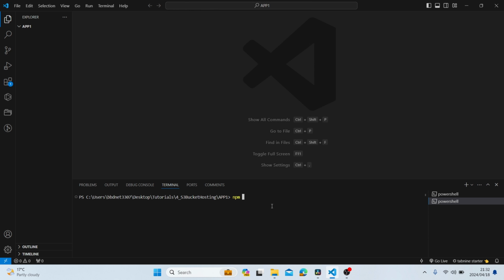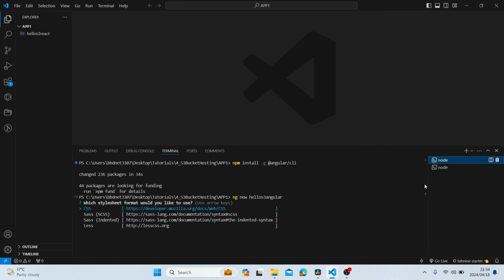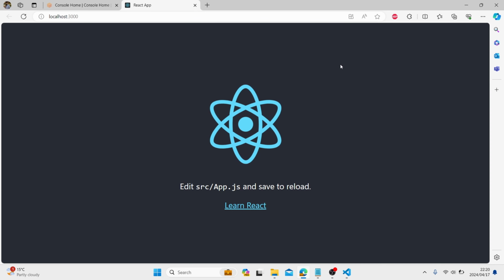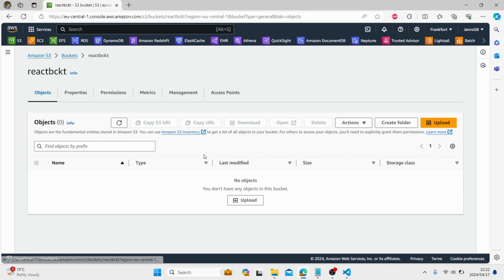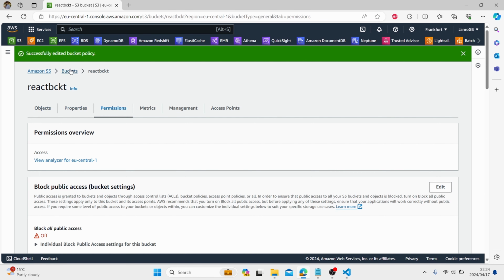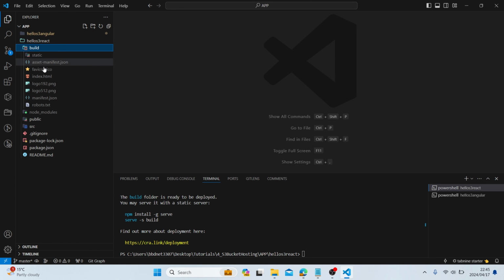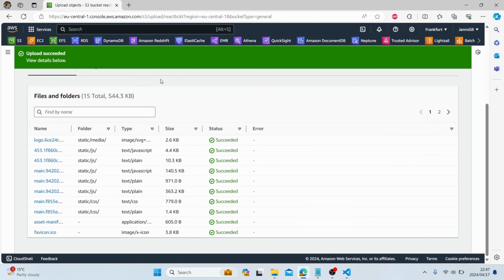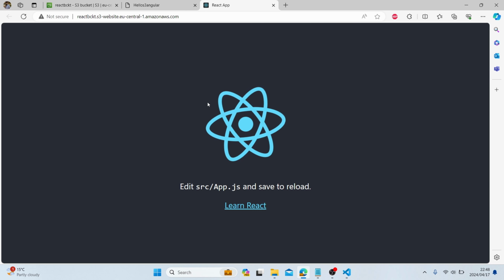How to Host Your Static Websites Using AWS (Angular and React Tutorial)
Timestamps:
00:00 - introduction
00:16 - Creating the React & Angular Apps
03:14 - Hosting Part Starts
08:55 - Demo The Hosted Websites